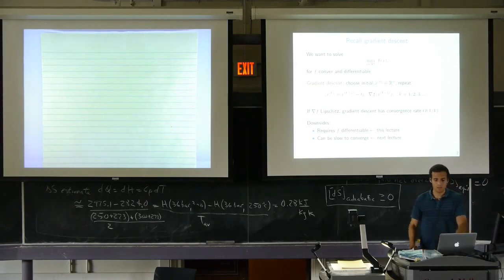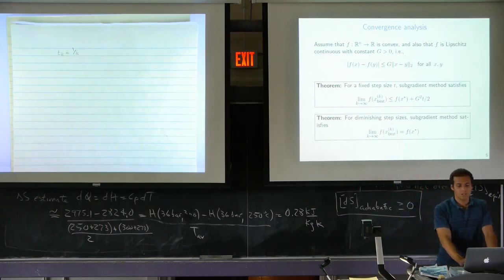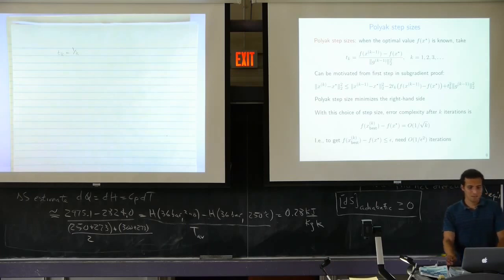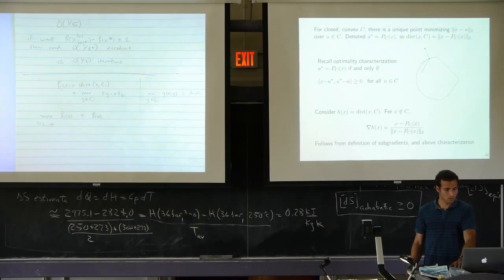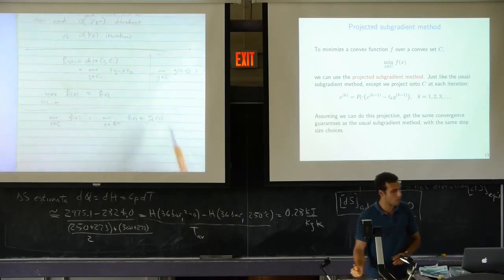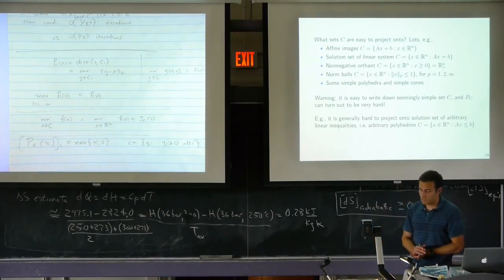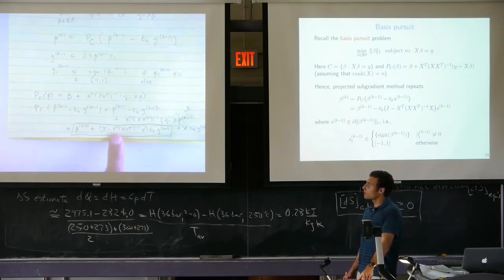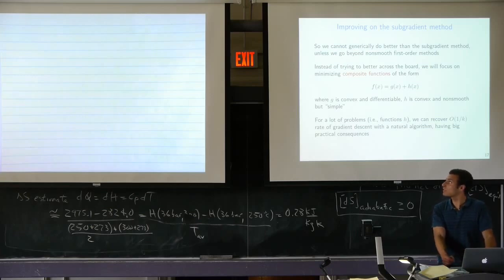lecture 08: generalized gradient descent and acceleration